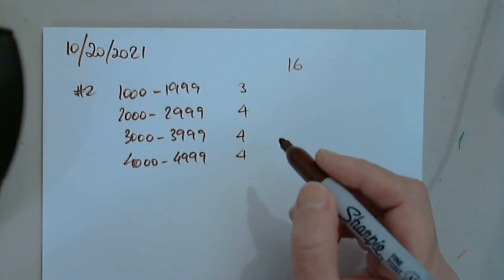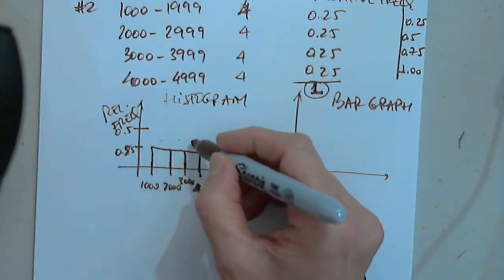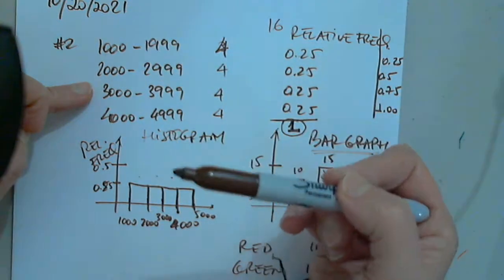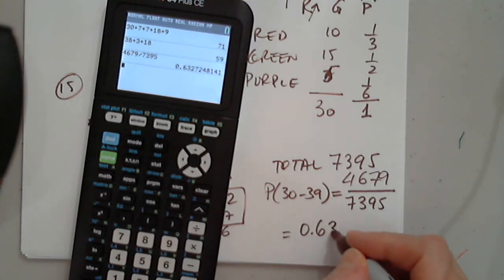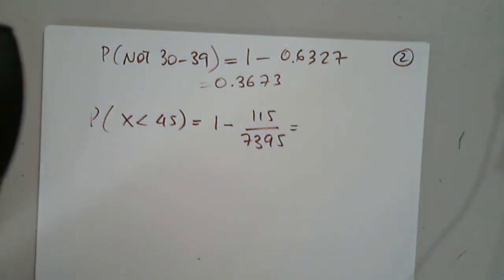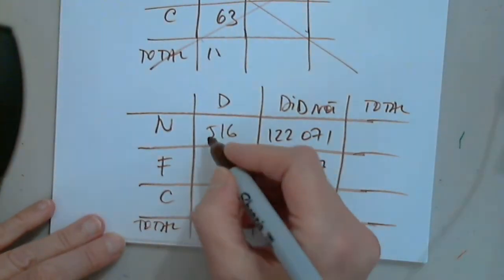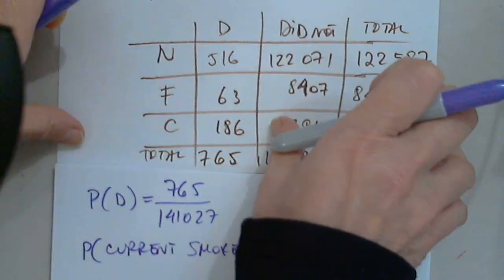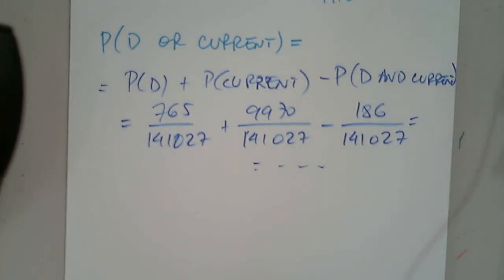MAT 135 MIDTERM REVIEW PART 1 OCTOBER 20